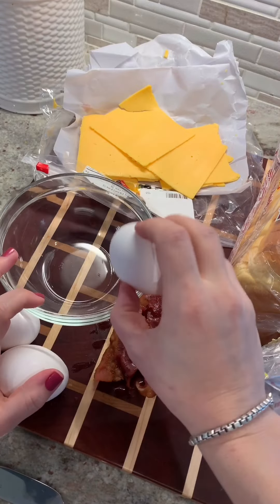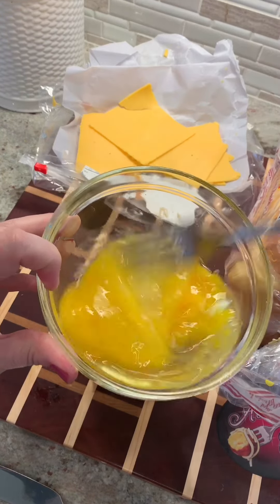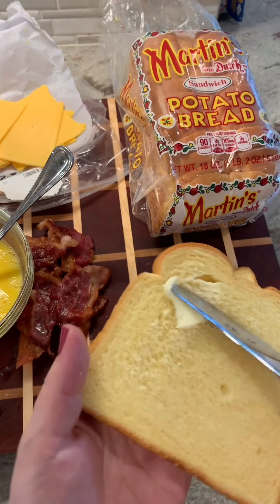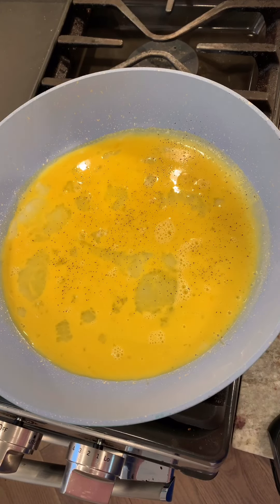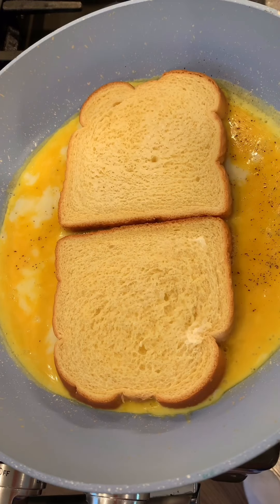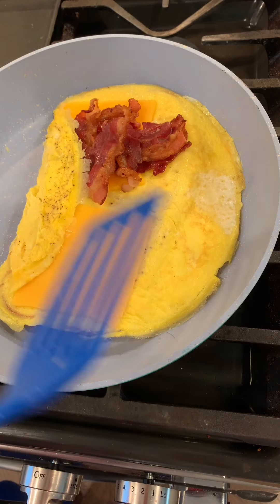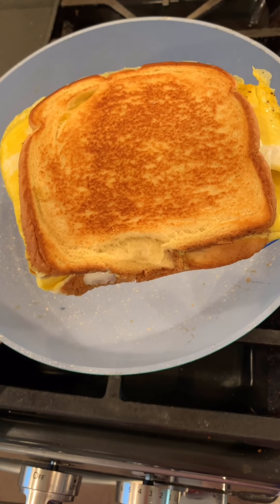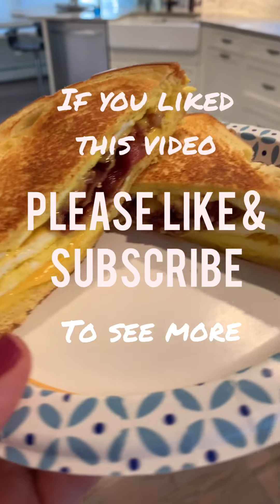Easy Bacon Egg and Cheese Breakfast Hack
This easy bacon egg and cheese breakfast hack has been making its rounds on social media.
When I posted this to my Tik Tok account it got over 5 million views.

I tweaked the technique slightly for this YouTube video. I actually prefer this version better.

If you already are a subscriber- thank you so much for supporting

Hi, my name is T and I’m a home cook from New Jersey. I like to share fast and easy recipes using familiar ingredients. I am no chef. Just a regular wife and mother cooking for her family.
Besides recipes, I also like to share some tips and tricks that I’ve learned help keep the kids busy. If you’re a parent you know how hard evading meltdowns can be.